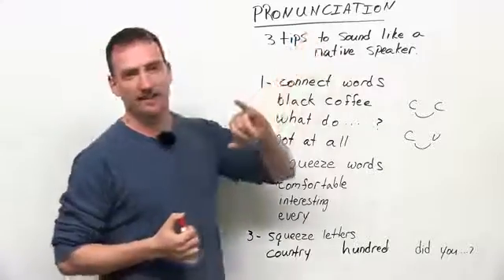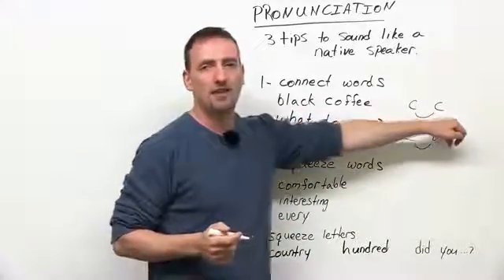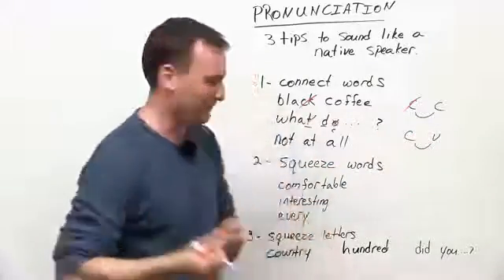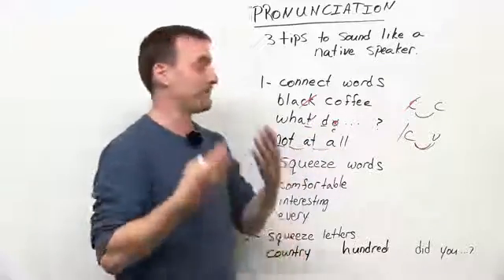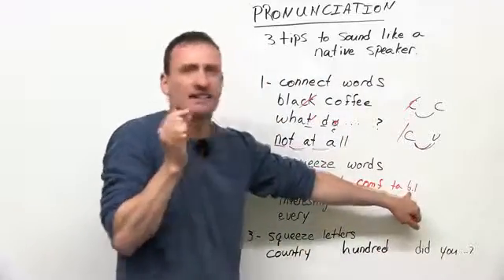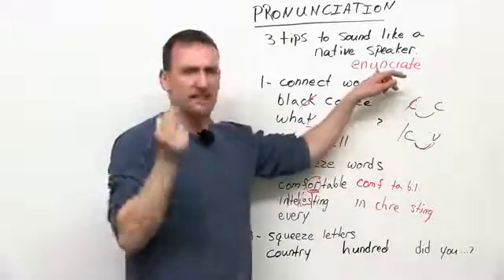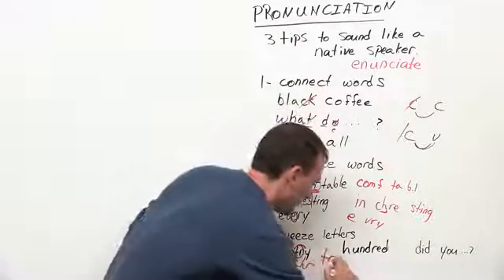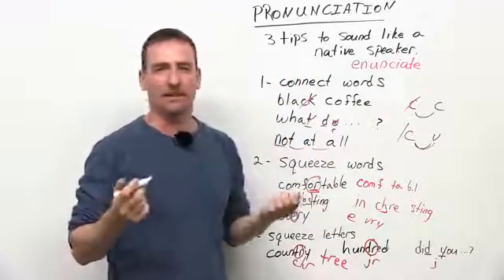3 tips for sounding like a native speaker